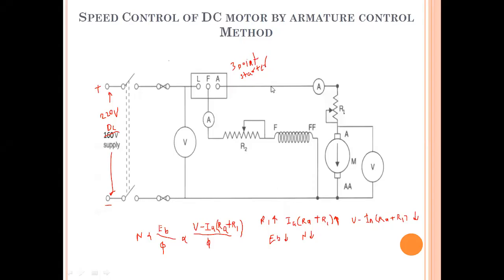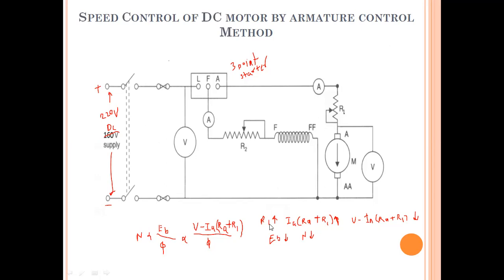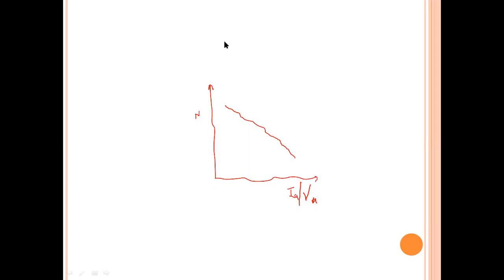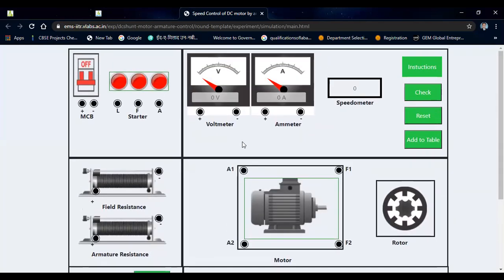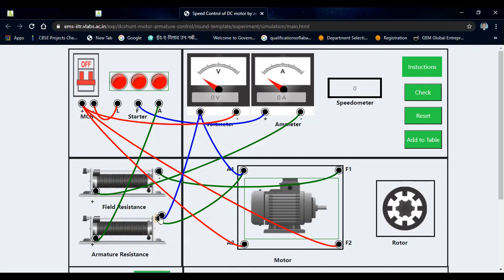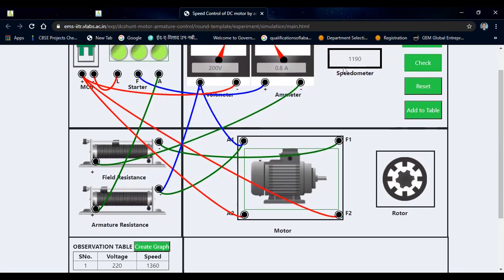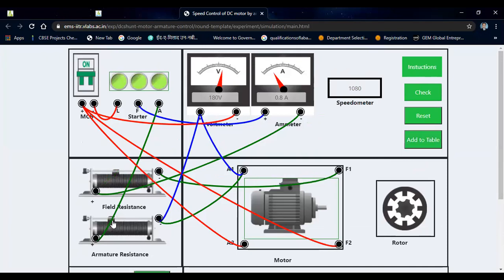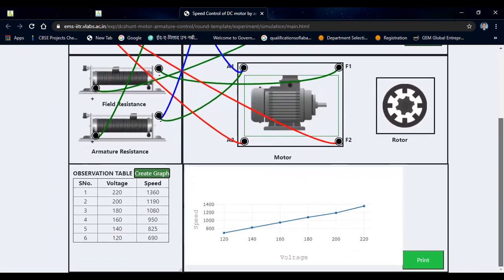To perform speed control of DC shunt motor by armature control method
In this video, circuit diagram and  characteristics of speed control of DC shunt motor by using virtual lab can be discussed.